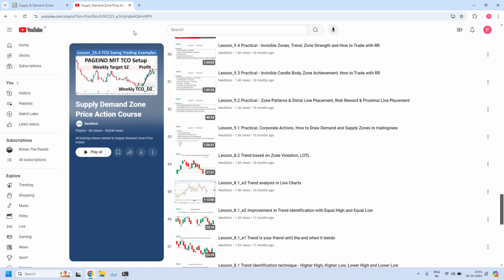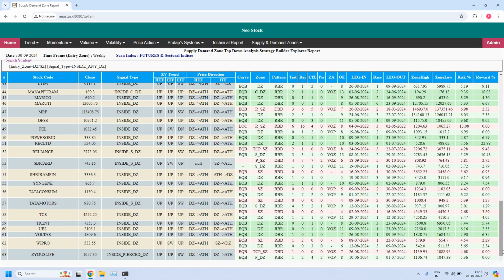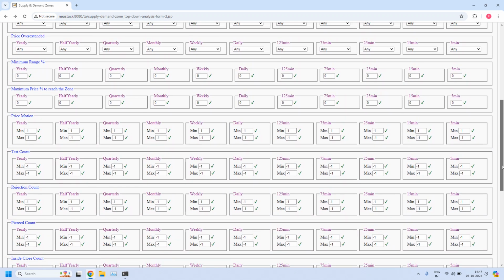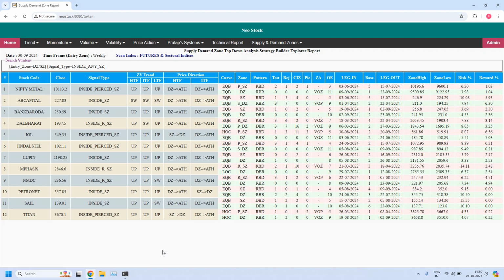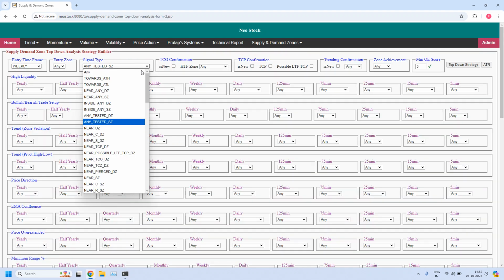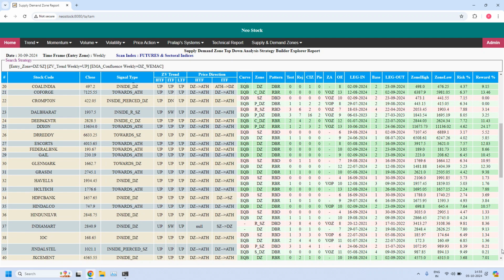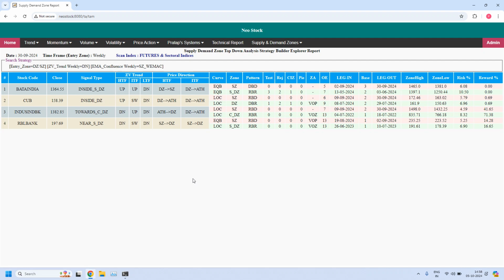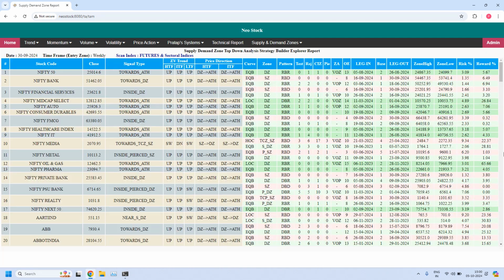Weekly Supply & Demand Zones generated by the NeoStock Software (05-Oct-2024)